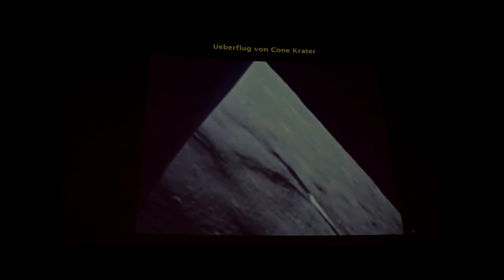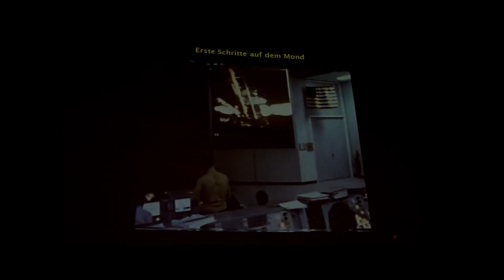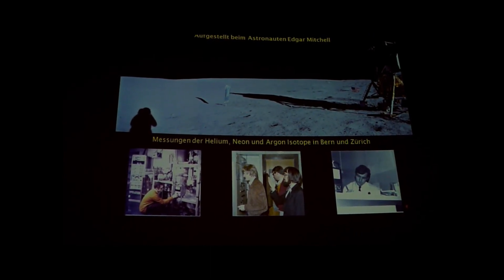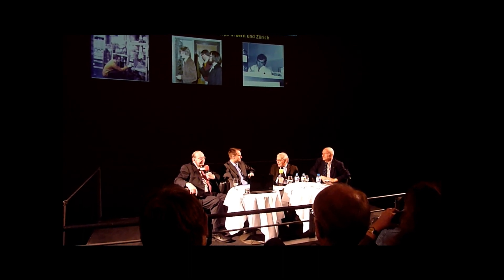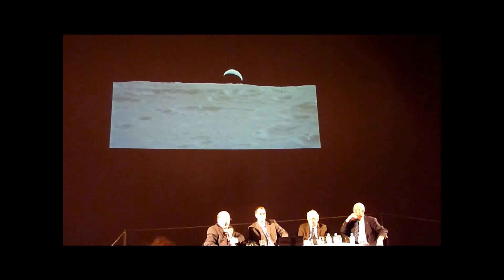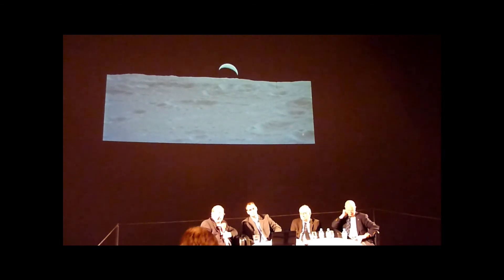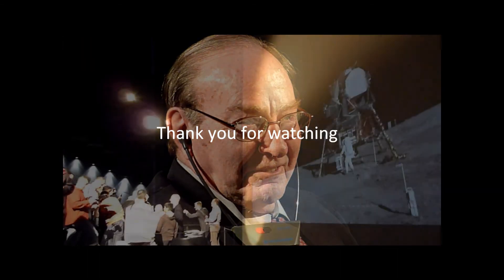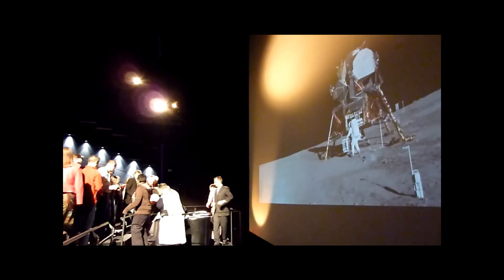Moonwalker Edgar Mitchell Lucerne 26.02.2010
Conference with Dr. Edgar Mitchell (sixth man on the moon), Prof. Johannes Geiss (famous Swiss solar wind collector, Swiss astronaut Claude Nicollier (four shuttle missions), Lukas Viglietti (organiser and moderator), February 26, 2010

GERMAN

Im Verkehrshaus Luzern eine Gesprächsrunde mit Fotos und Filmausschnitten statt, Thema ist der Mondflug von Apollo 14. Lukas Viglietti, Präsident der Swiss Apollo Association begrüsst zu diesem Anlass als Gäste den Leiter der Schweizer Apollo-Sonnenwindexperimente Prof. Johannes Geiss und den Apollo 14-Astronauten Edgar Mitchell, sowie als Ehrengast unseren Schweizer Astronauten Claude Nicollier.

Edgar Mitchell (Apollo 14 Astronaut) on UFOs at National Press Conference - April 24, 2009

"It is now time to put away this embargo of truth about the alien presence," Edgar D. Mitchell, who made the longest moonwalk in history, told those attending a conference in Gaithersburg, Md., set up by the Paradigm Research Group.

"I call upon our government to open up ... and become a part of this planetary community that is now trying to take our proper role as a spacefaring civilization," the 79-year-old added. "We are being visited."